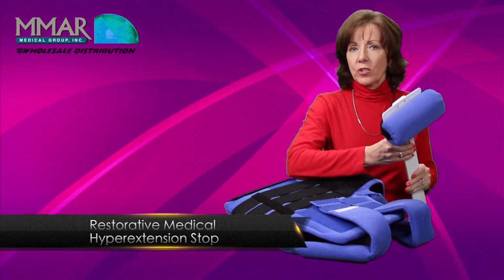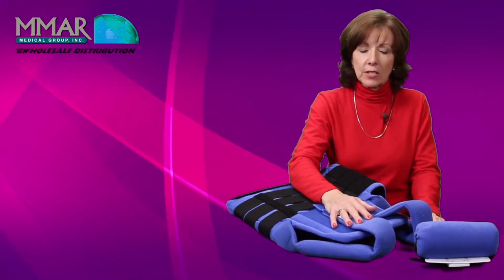RMI Hyperextension Stop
This video is about RMI Hyperextension Stop, an accessory for the Vertebrese TLSO